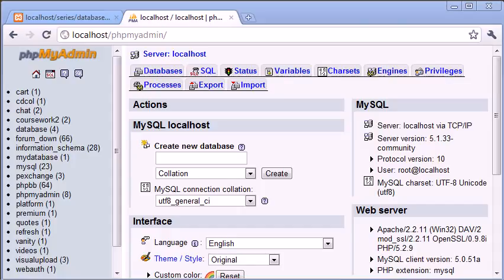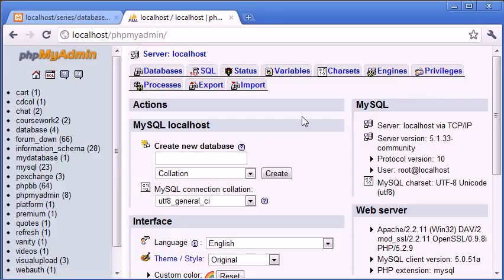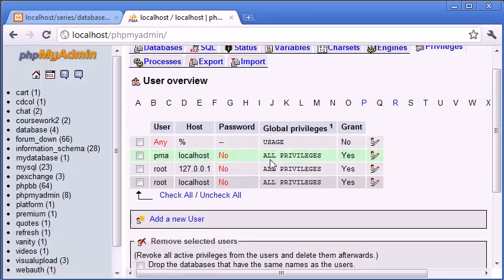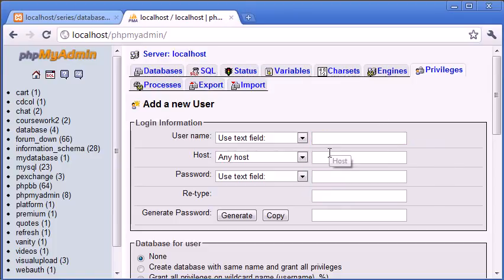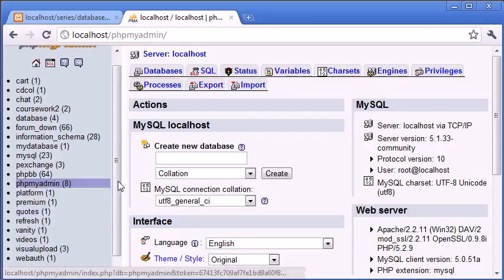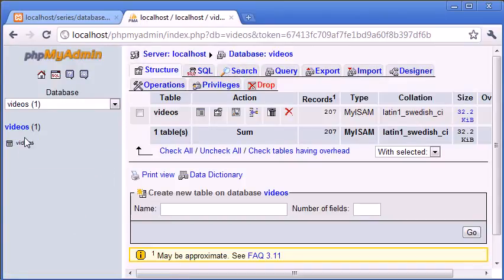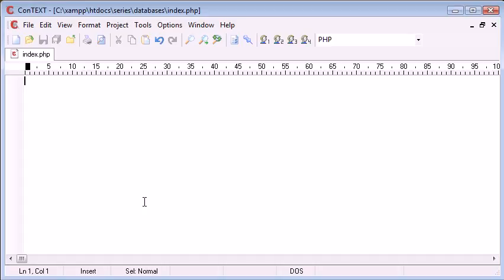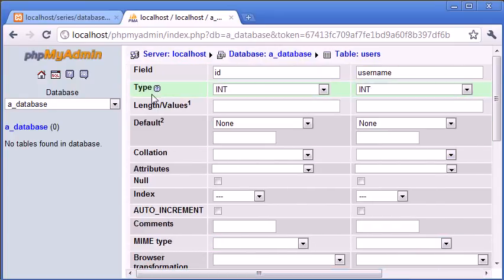110 phpMyAdmin Part 1